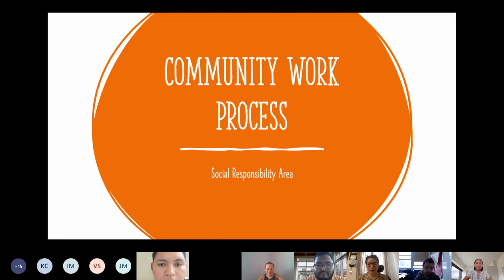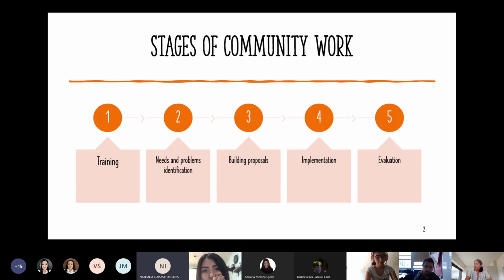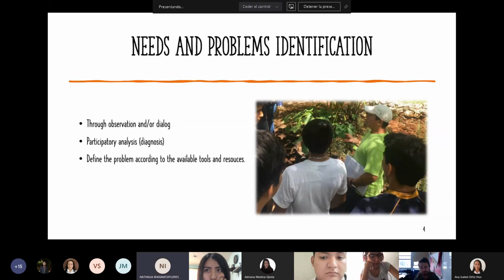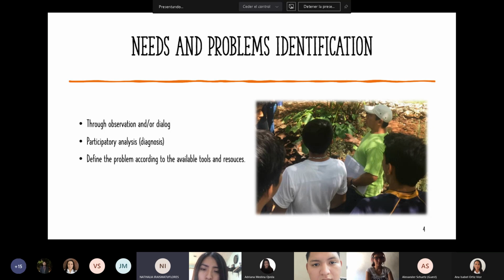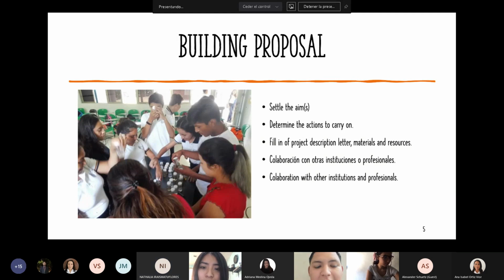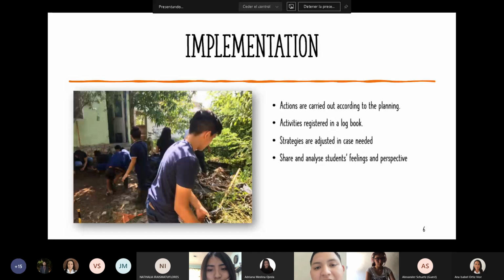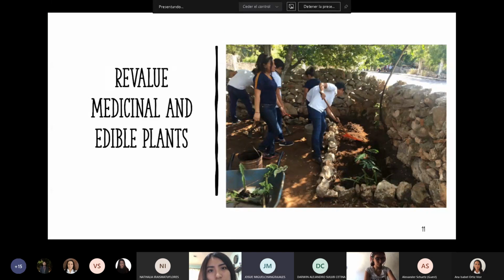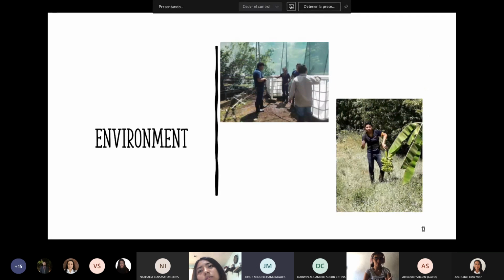Segunda sesión UABIC-Barringer